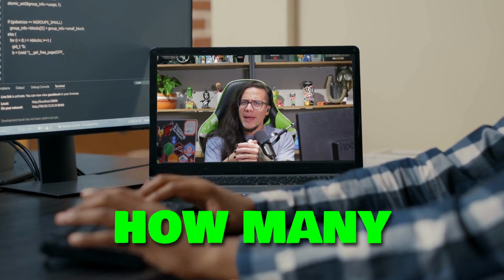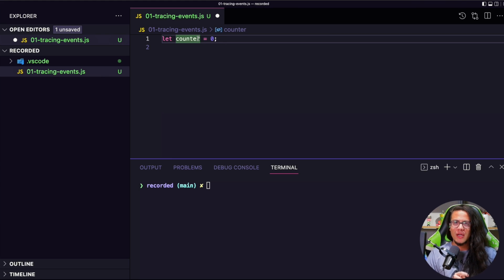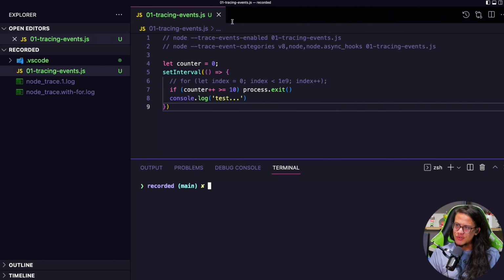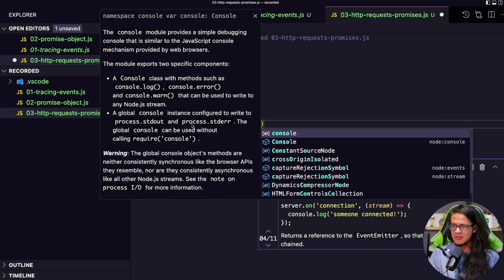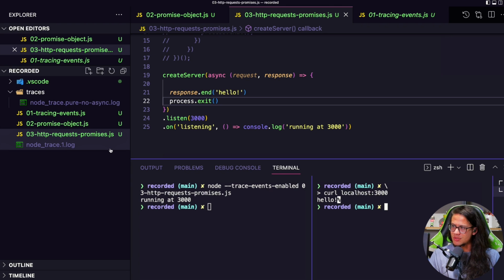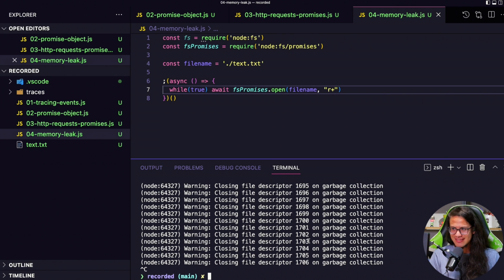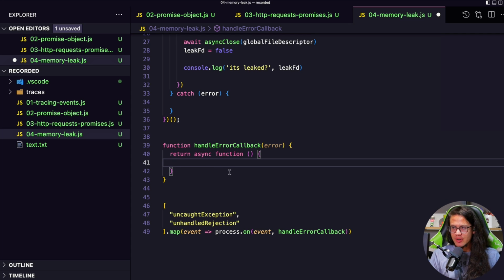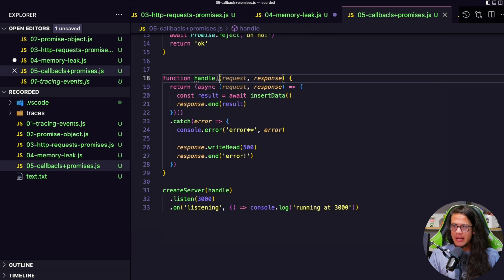Broken Promises || Everything You Should NOT do while Using JavaScript Promises || Erick Wendel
Did you know that poor error handling would lead to Memory Leaks in JavaScript? Have you noticed the impact of adding a simple async/await keyword where it's not needed?

James Snell gave a talk back in 2019 sharing gold tips about JavaScript Promises and I wish every JavaScript developer would watch it and learn about it.

In this video, I brought a new idea to the channel: Learning from tech talks in Practice.

There're so many good talks about Node.js with so few views on youtube and many of them would be the solution for bottlenecks in your apps running in production

In this video, I not only try executing lessons James speaks about but also add complements and my own opinions  about them

I collect data from a Node.js process and use Google Tracing to analyze how many Promises were created during concurrent requests, how's the event loop's health during a request, and much more.

In the end, I'll tell you my personal tip to make your life easier while using Promises in JavaScript

✅  SOURCE CODE

✅ LINKS

✅ TIMELINE

(pending)